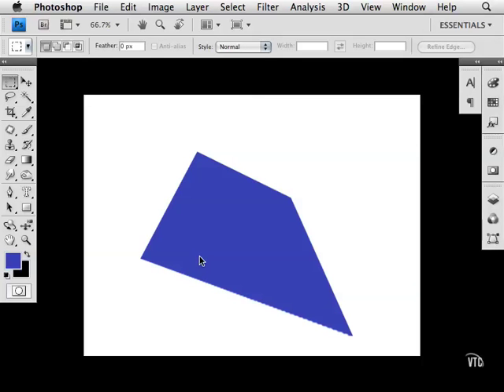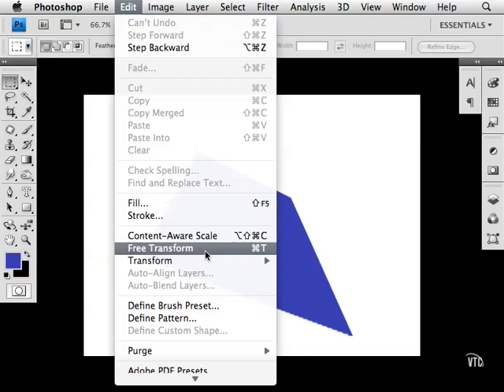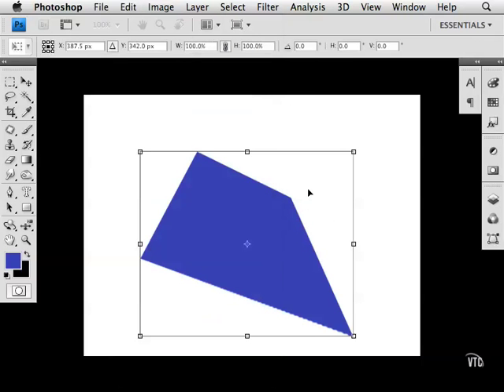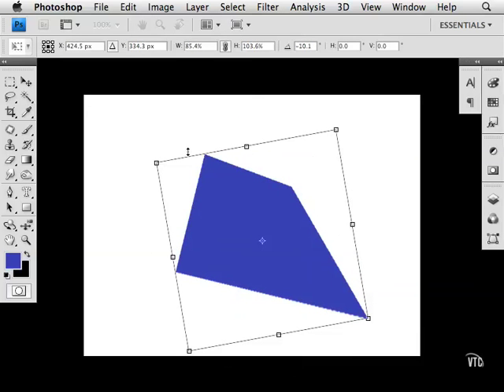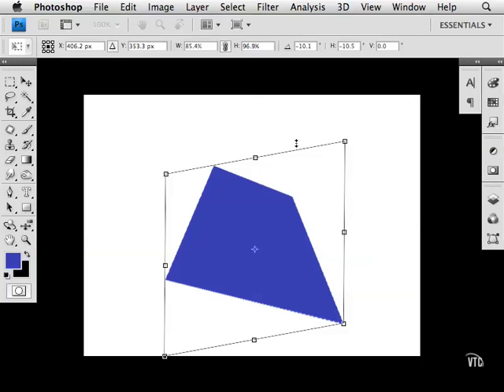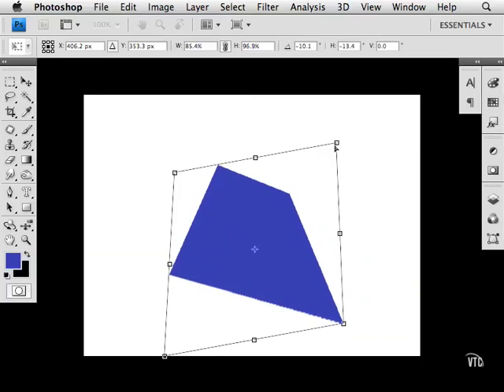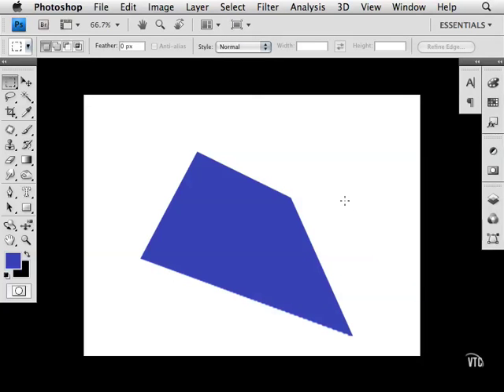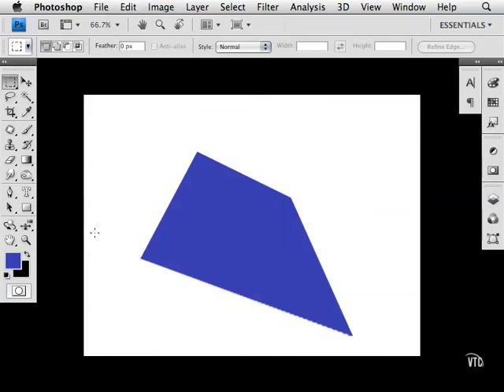10 04 Free Transform